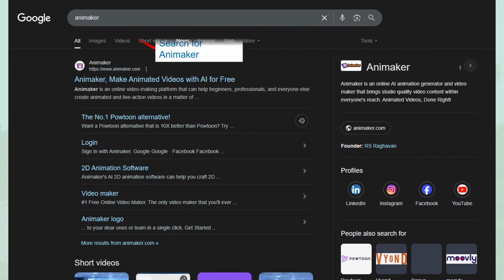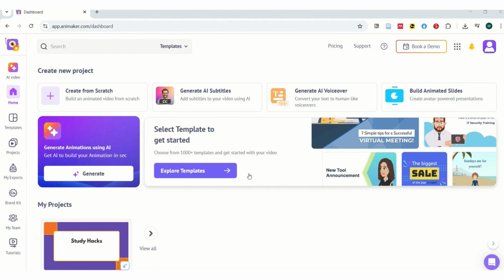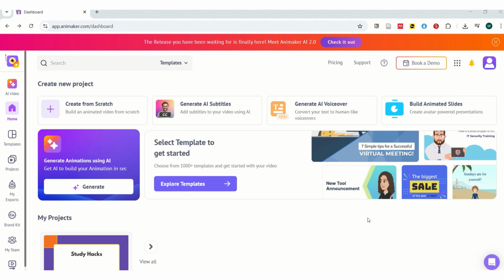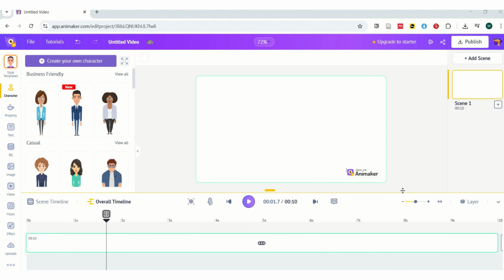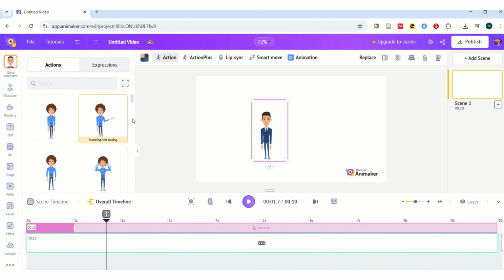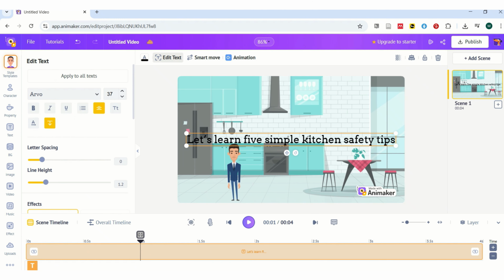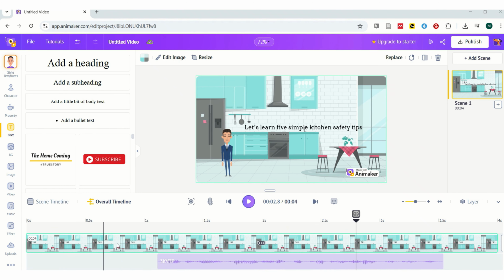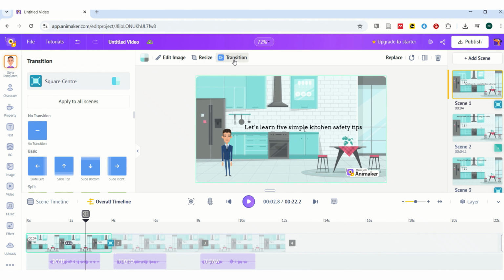Learn Animation Basics with Animaker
This video is part of the Digital Skills for Teaching in the 21st Century (DS4TC21) course.